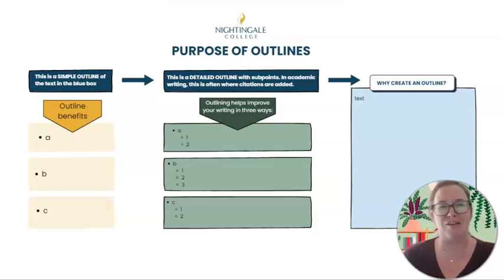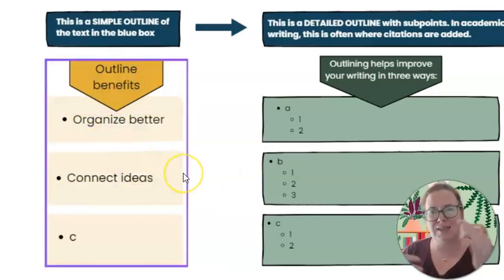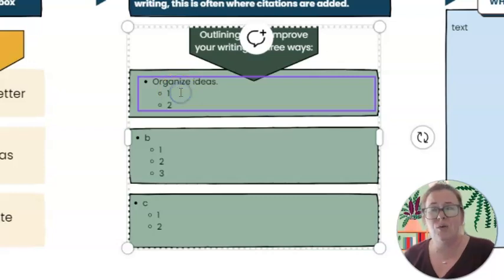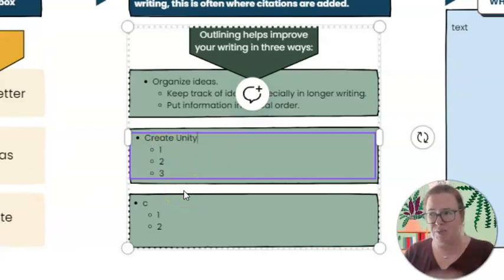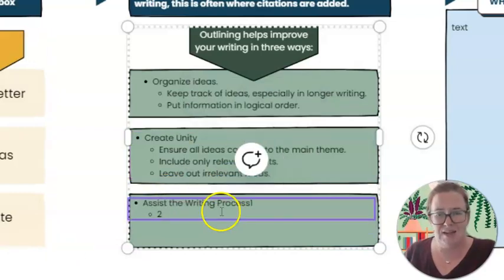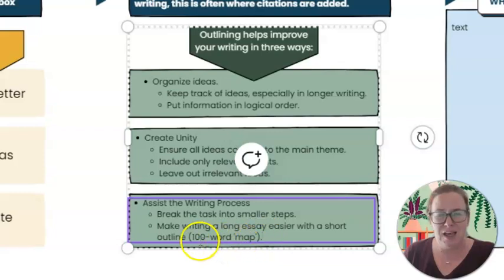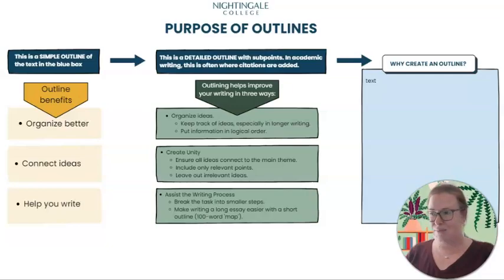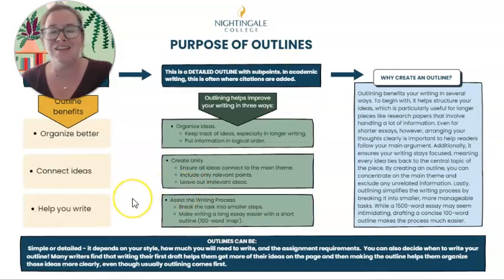Step by step outline process